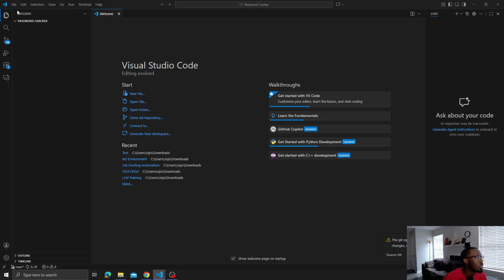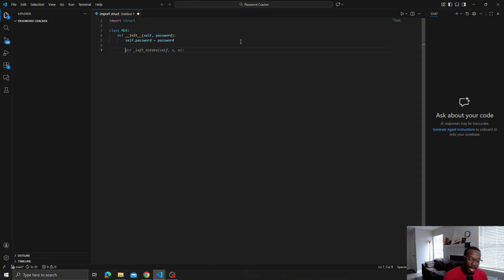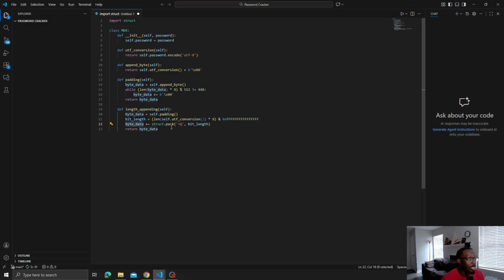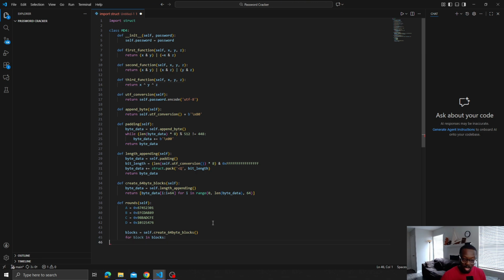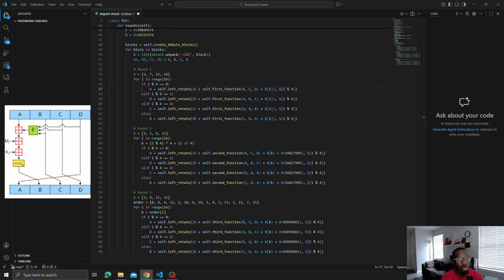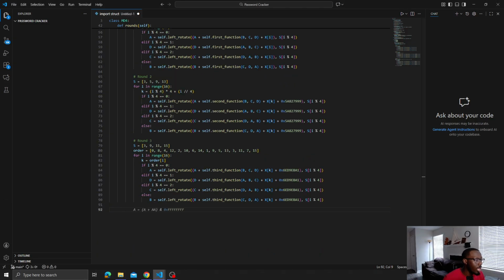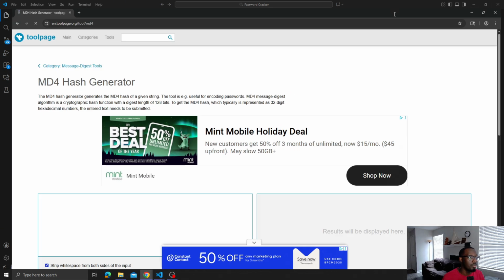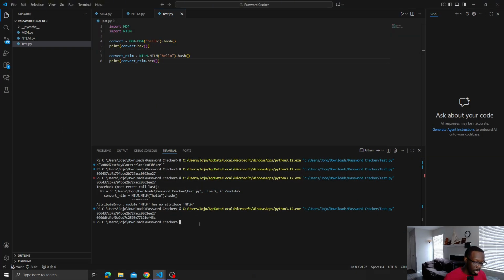Password Cracker - Understanding Hashing Algorithms: MD4 & NTLM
This is the first video in a series which deals with building a password cracker that is similar to hashcat. To do so, it is important to understand hashing algorithms and the part that they play in creating a password cracker. In this video, we review the process of creating MD4 & NTLM hashes to broaden our understanding of how these algorithms actually work and why they are important in a password cracker.